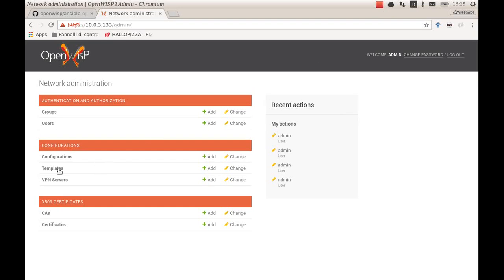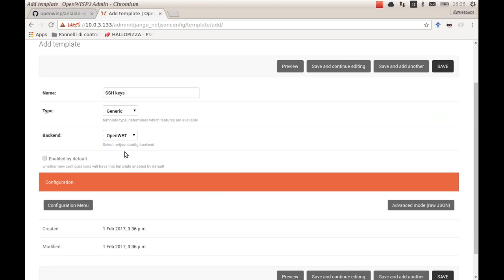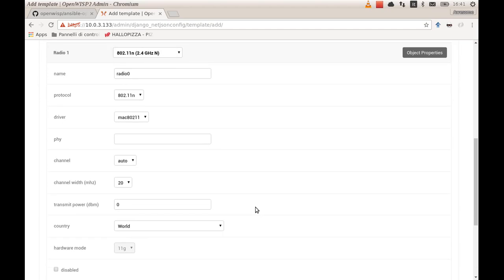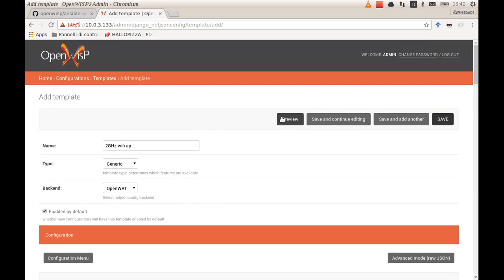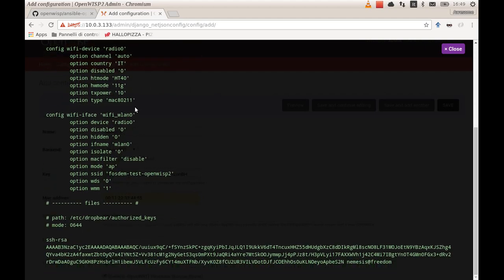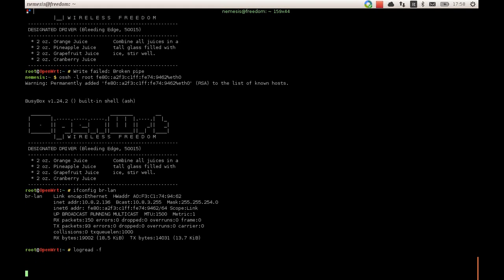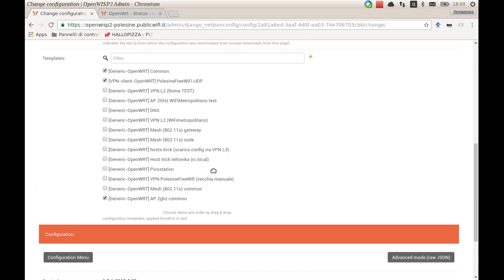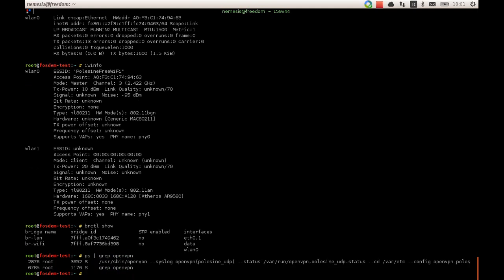Introduction to OpenWISP2